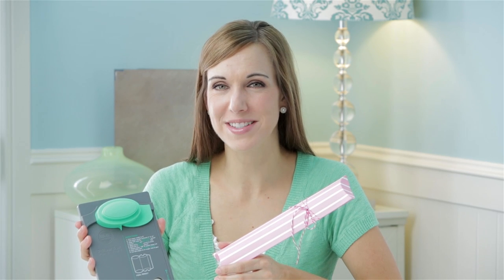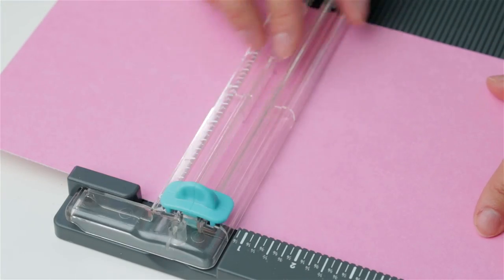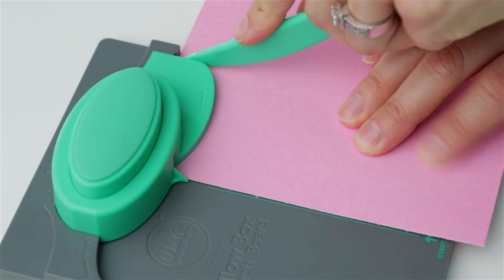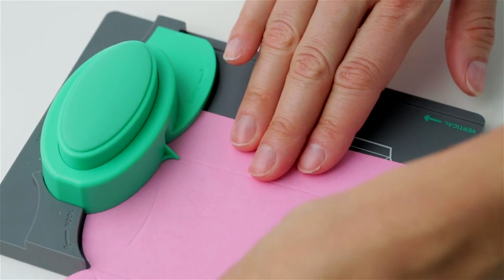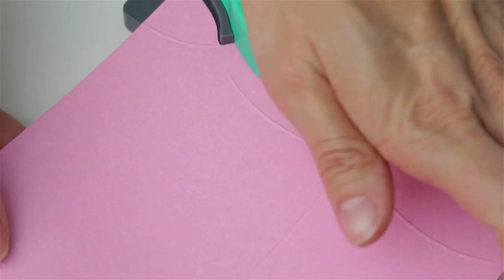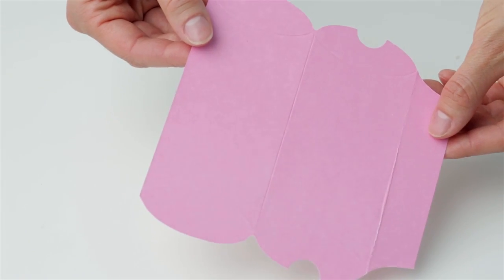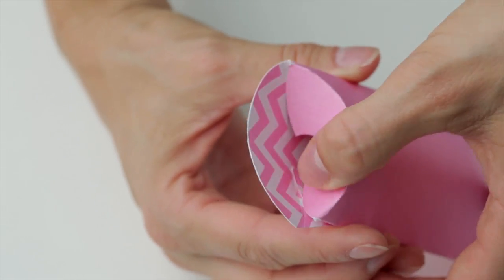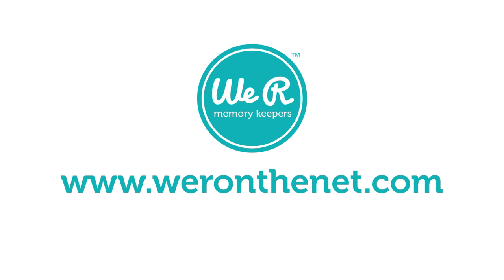Pillow Box Punch Board by We R Memory Keepers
Punch Boards make it easy, not to mention cost effective, to create party bags and boxes simply by punching and scoring using any paper. Create bags and boxes in a variety of sizes and use them for special occasions such as baby and wedding showers, birthdays, holidays, party favors, and more. Use the Punch Boards to create Gift Bags, Gift Boxes, Pillow Boxes, and Candy Boxes. Learn more about all We R Memory Keepers Punch Boxes.